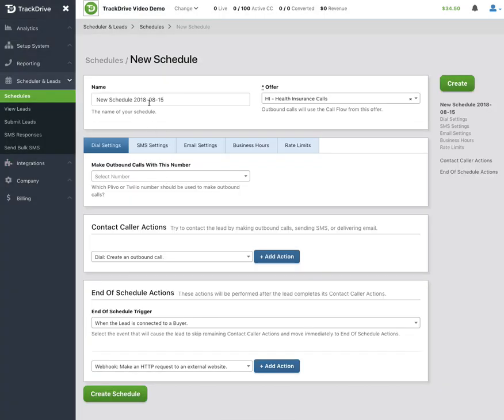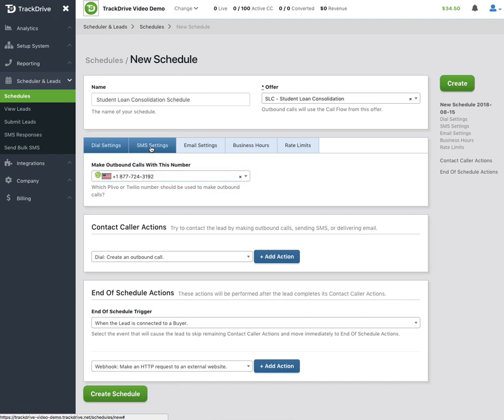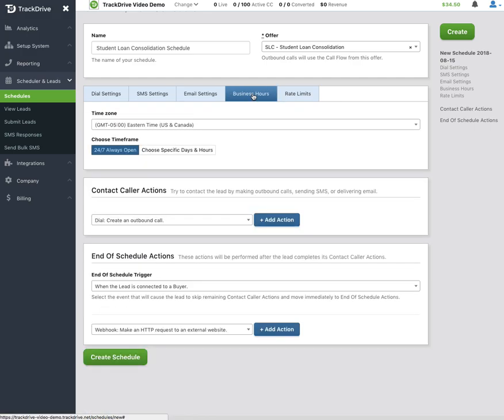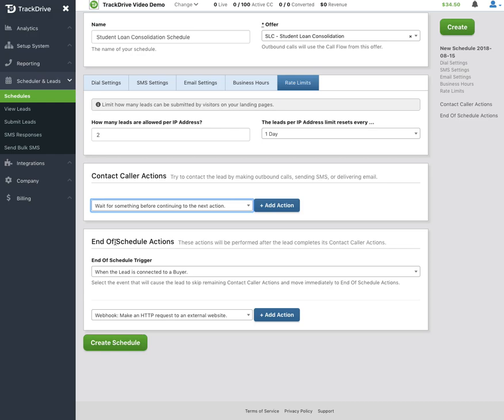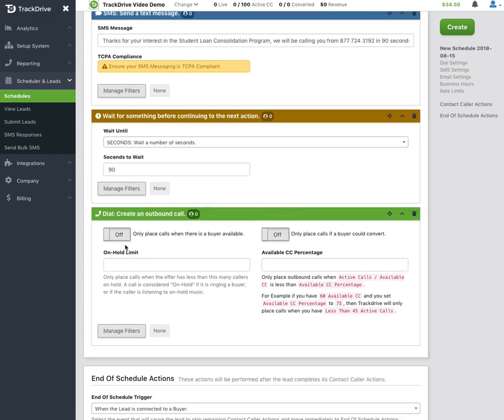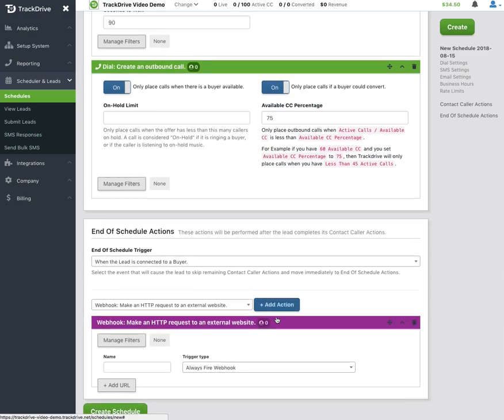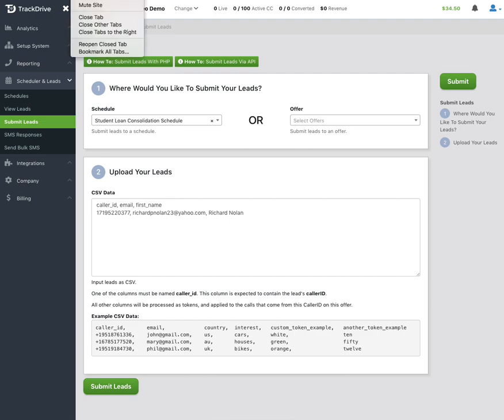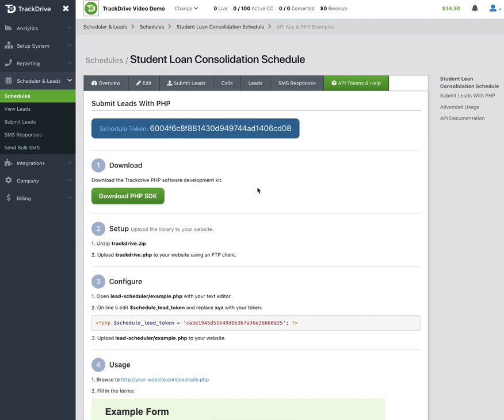TD V2 Scheduler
This video shows you how to use the Lead to Call Automation Tool known as the Scheduler on the TrackDrive Version2 Platform.